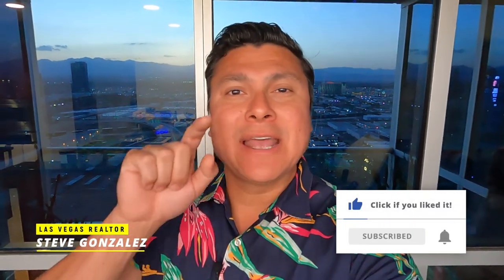GET SHREDDED at the Panorama Towers Las Vegas Gym | BEST Gym in Vegas!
Panorama Towers, the BEST Las Vegas Strip luxury high-rise. Join Las Vegas real estate agent Steve Gonzalez on a gym tour of this beautiful luxury high-rise at Panorama Towers.

Panorama Towers Insider
This site is owned and operated by Steve Gonzalez, a top Realtor, Owner and Resident at Panorama Towers. Steve is a true Insider, and a friend to all who live and own in the towers. Chances are, you’ve landed on this site because you are considering a purchase at Panorama Towers, or you’re an owner looking to upgrade or sell. This site is an excellent resource for all things Panorama Towers, providing all the info you need to become a Pano expert.
This rockstar residence demands the best representation. When buying or selling at Pano, it is vital to work with an experienced agent who knows the property inside and out. Panorama Towers, just like every high rise property in Las Vegas, comes with its own unique set of circumstances in a transition of ownership. Experience is essential to achieve the best outcome, and to avoid hardship, lost time, and potentially a lost deal. Realtor Steve Gonzalez is ready to assist with your real estate needs, and is always available to answer your questions. Connect with Steve today!

Panorama Towers Lifestyle
Panorama Towers is one of the most exciting places to live in all of Las Vegas! With instant access to the Strip, the stadiums, world class restaurants and entertainment, live concerts, cirque shows, nightlife, pool parties and more, the fun never ends!

Panorama Towers Amenities
Panorama Towers amenities are double the fun! Two towers means two of everything for all residents to enjoy: two pools, two spas, two fitness centers, two Escalades to whisk you around town. Panorama Towers is fully gated, features 24 hour security and concierge, and boasts a long list of rockstar amenities including his/her indoor spa and sauna, movie viewing and poker rooms, racketball courts, yoga studios, pet parks, daily coffee service and more.

Panorama Towers Las Vegas HOA Amenities Include:
-24hr Guard Gate
-24hr Roving Security
-24hr Concierge
-24hr Valet
-Biometric Security System
-Limo/Car Service
-2 Outdoor Pools
-2 Outdoor Spas
-2 BBQ Areas
-2 Dog Parks
-2 Performance Gyms
-Free Weight Gym
-Yoga Studio
-2 Indoor Saunas
-2 Indoor Spas
-2 Locker Rooms
-Treatment Rooms
-2 Basketball Courts
-2 Racquetball Courts
-Business Center
-Theater/Poker Room
-Morning Coffee Service
-On Property HOA

Presented By:
Steve Gonzalez
Proximity Capital

0:00 Introduction
0:02 STEVE GONZALEZ
0:50 GYM ENTRANCE BIOMETRIC ACCESS
1:16 MACHINE WEIGHTS
1:39 CORE, PILATES & CABLE MACHINES
1:56 YOGA/DANCE STUDIO
2:12 LOCKROOMS & MASSAGE ROOMS
2:23 INDOOR SPA